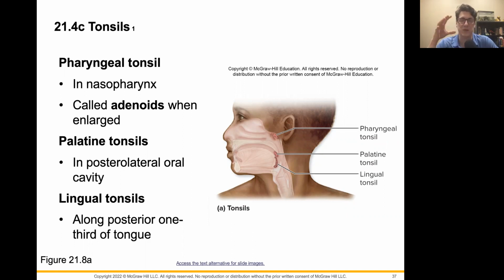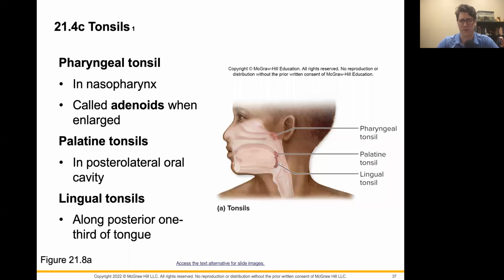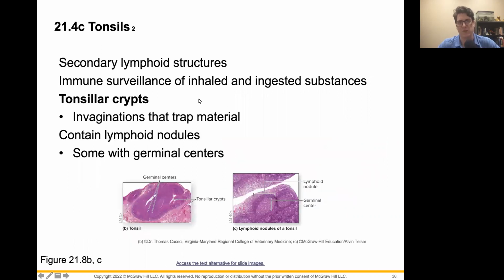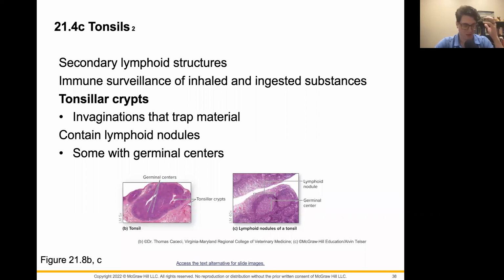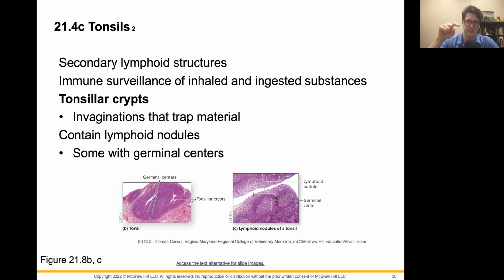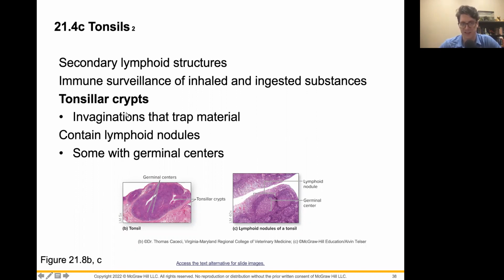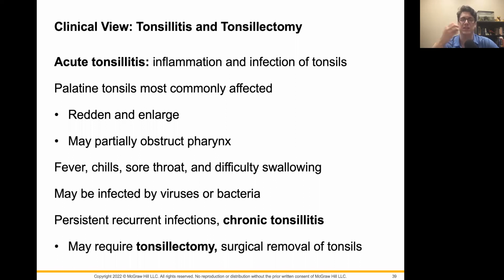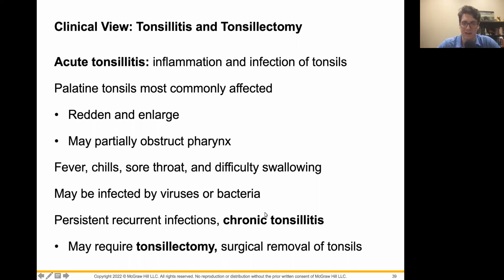Ch 21 Tonsils